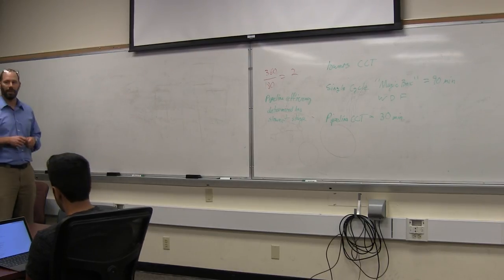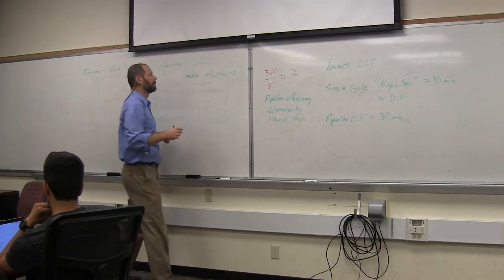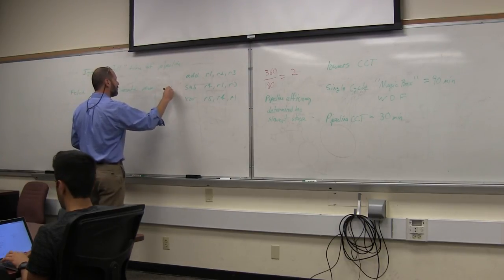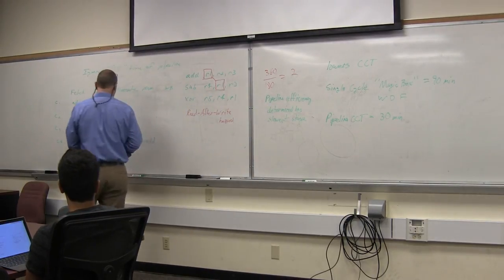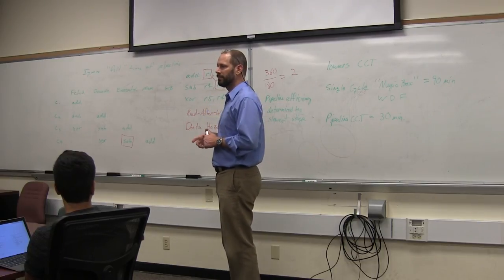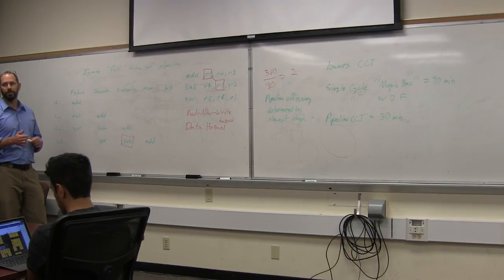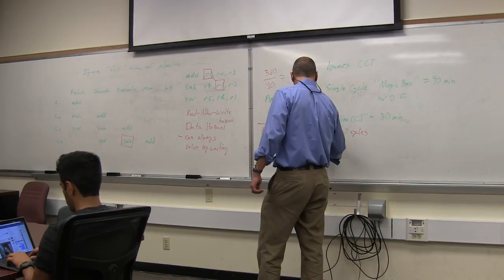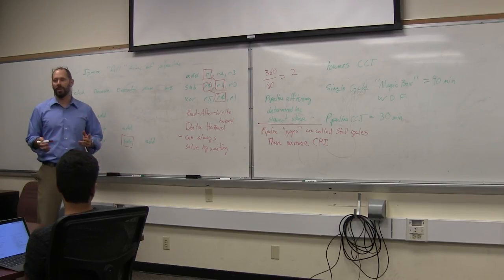CPE 315 Pipeline Lecture [2 of 6]